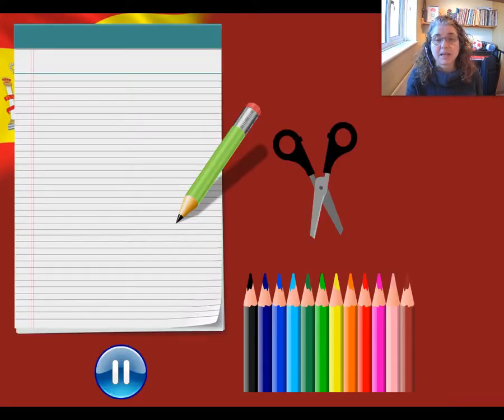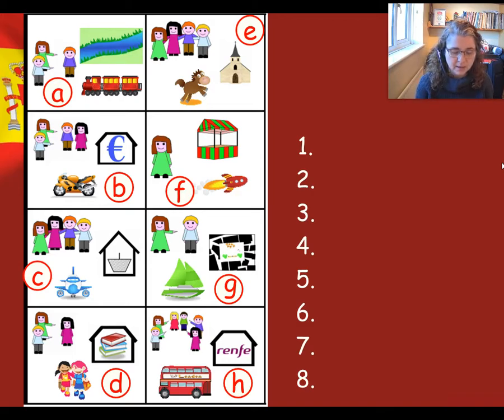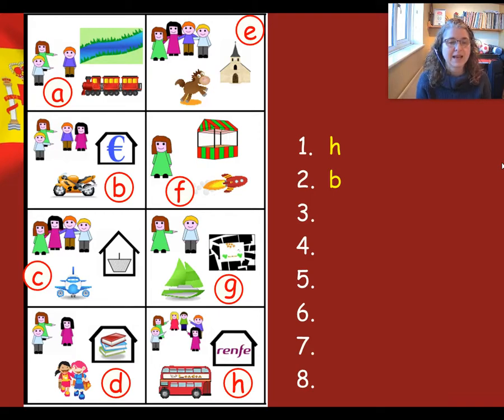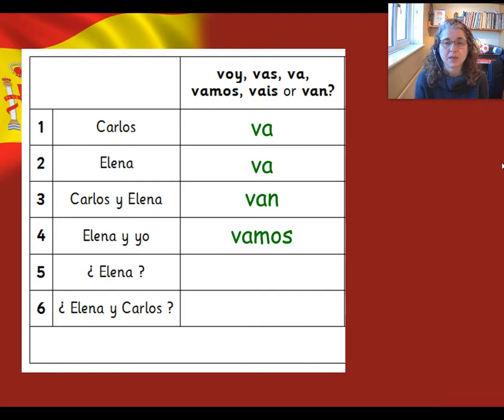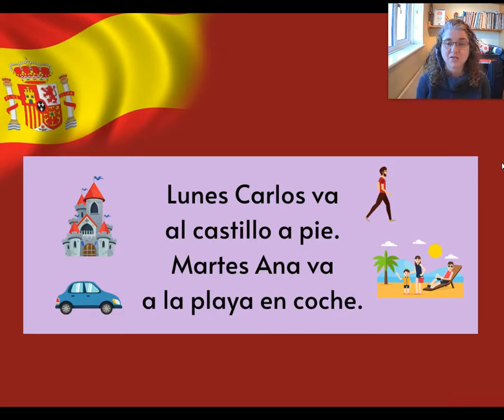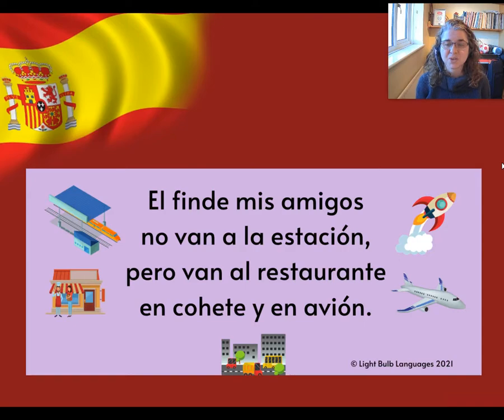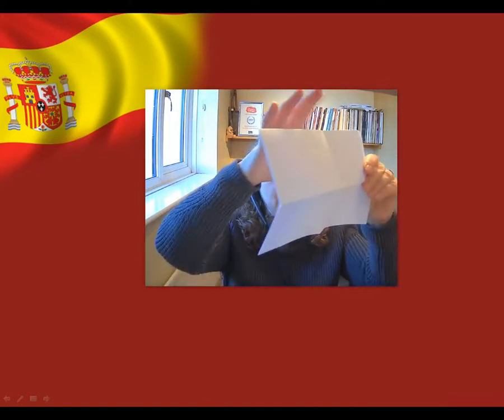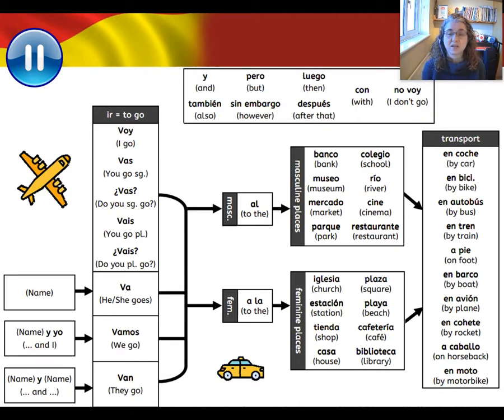Year 6 Unit 16C: saying who is going somewhere and the transport they take, and reciting a poem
In this lesson from the Light Bulb Languages scheme of work for Primary Spanish children will revise the use of the present tense of ir to say who is going somewhere and how they are getting there, and will recite a poem.